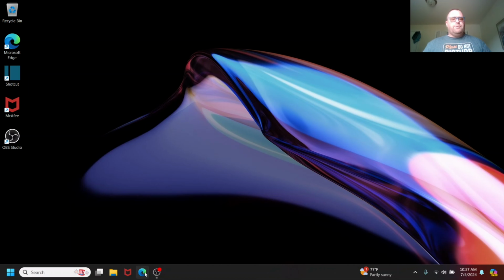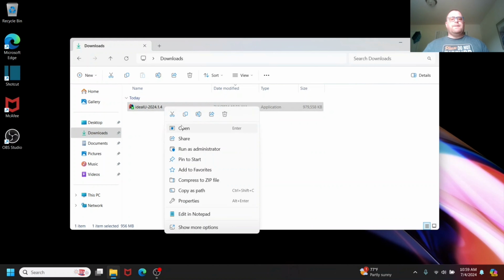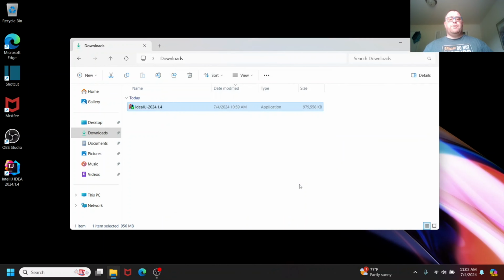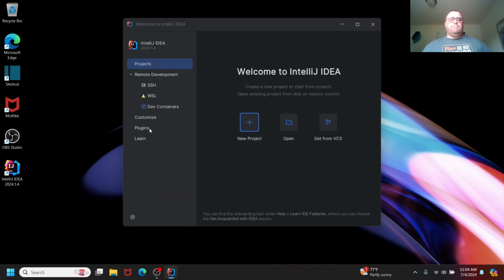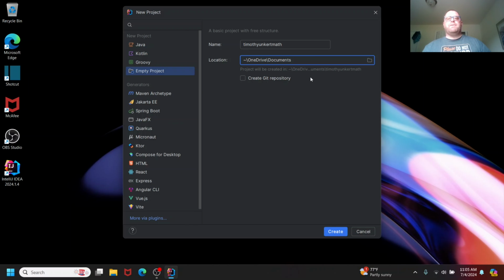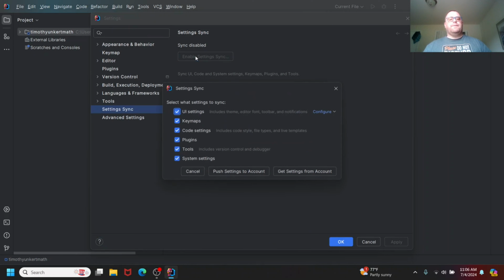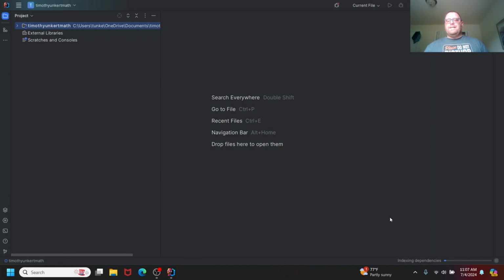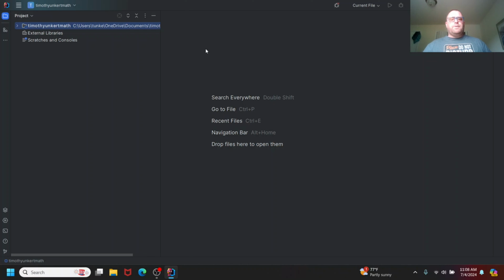How to Install Jetbrains Intellij IDEA Ultimate on a Windows Computer in 2024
In this video, I show you how to install the Jetbrains Intellij IDEA Ultimate on a Windows Computer. I also show you how to pull your IDE settings from the Jetbrains account to sync with other instances of your install as well as bring the IDE back to the default settings.